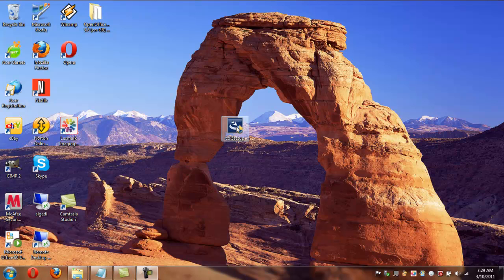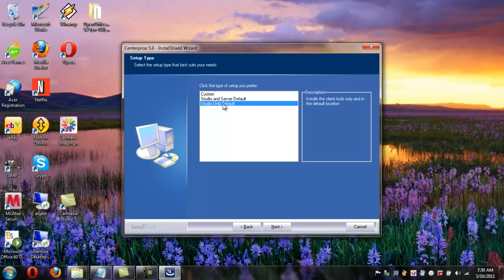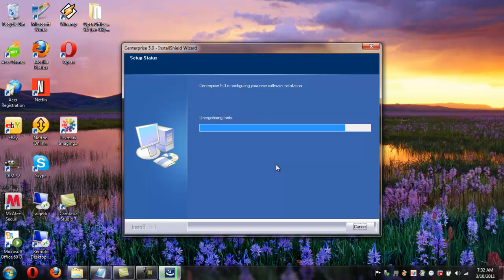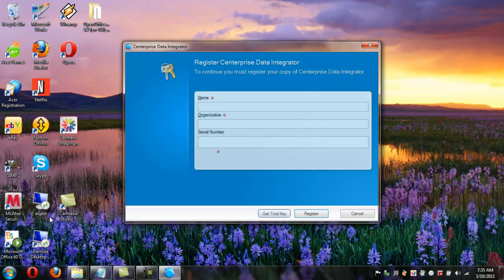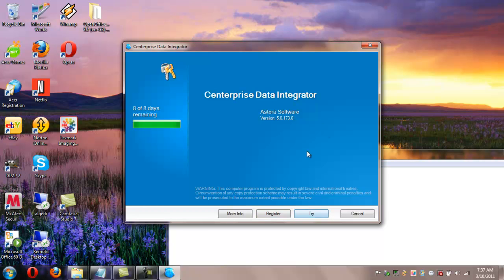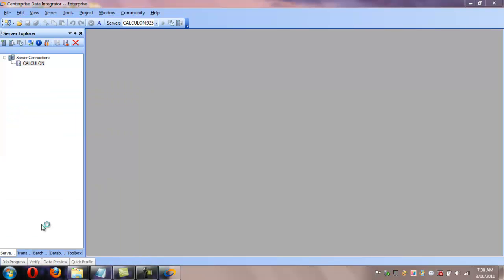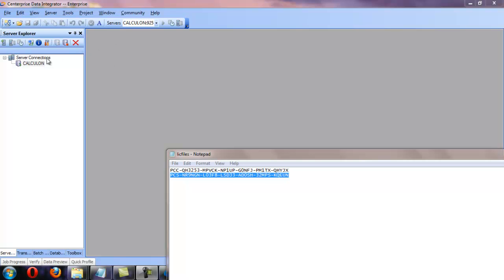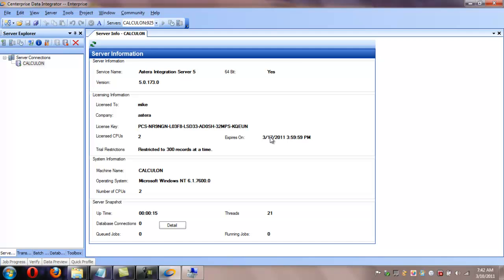How to Install Centerprise Data Integrator 5.0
How-to video demonstrating a fresh install the Enterprise edition of Centerprise Data Integrator 5.0.